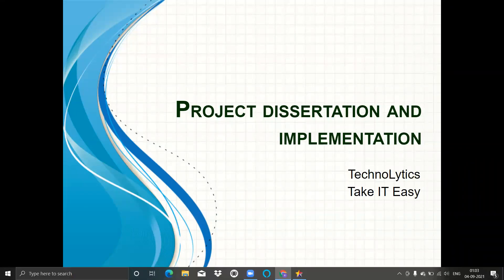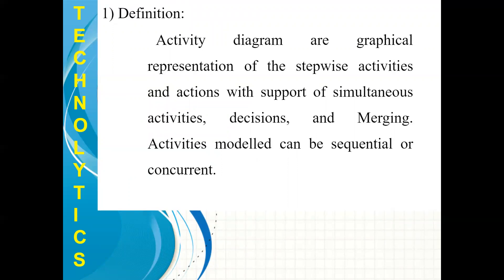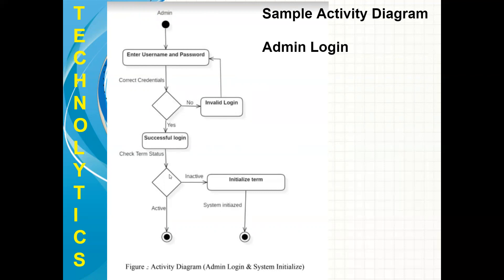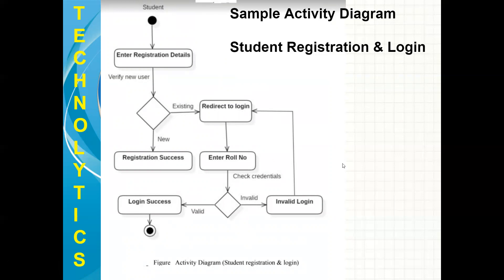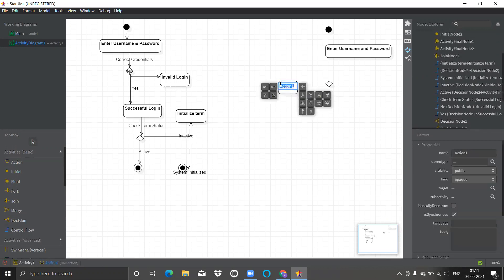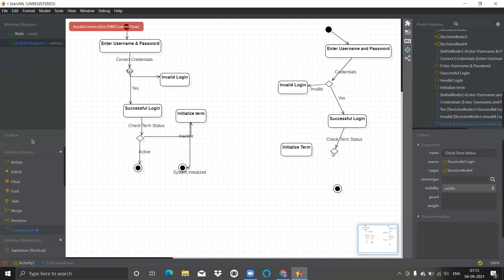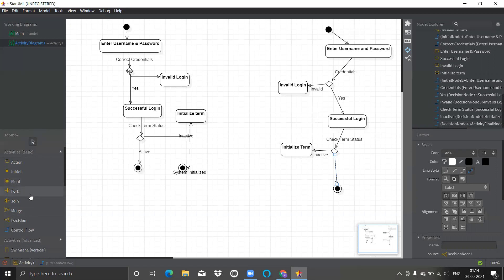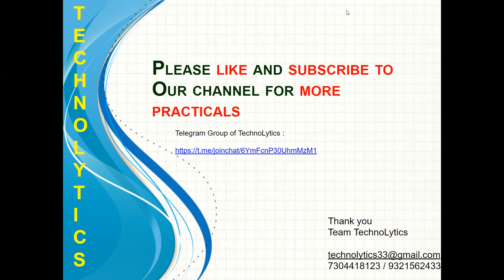Lecture 9 : How to draw Activity Diagram in Project Dissertation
Activity diagram are graphical representation of the stepwise activities and actions with support of simultaneous activities, decisions, and Merging. Activities modelled can be sequential or concurrent.

SAMPLE DIAGRAMS
1.

2.